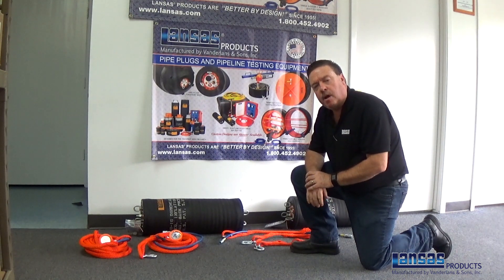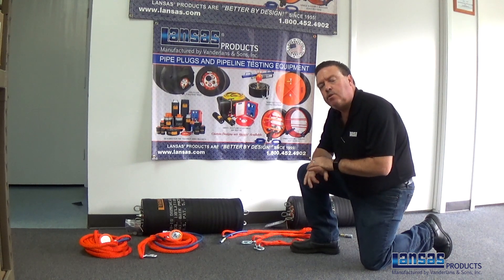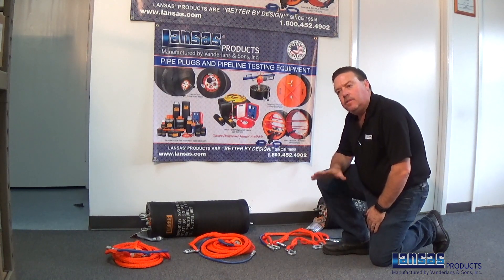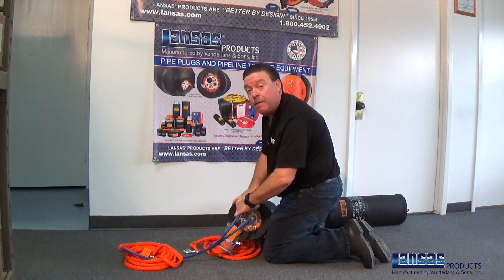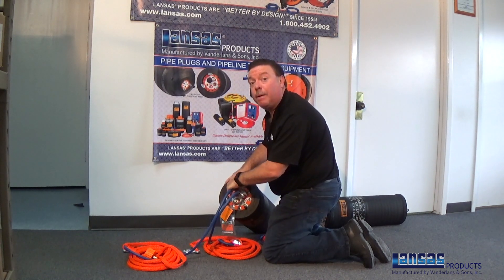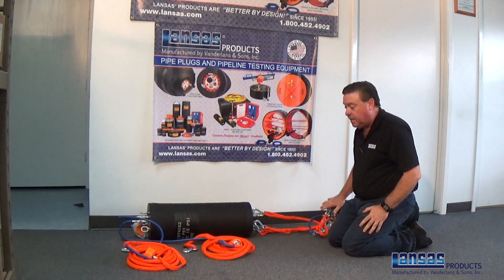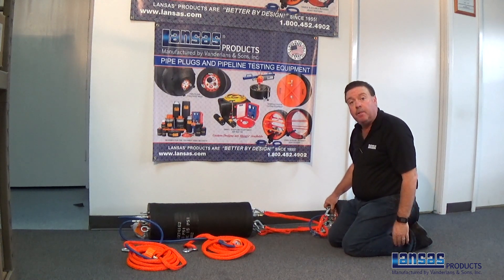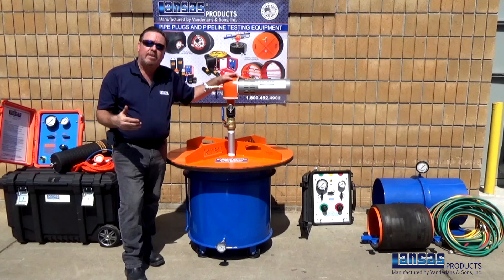LANSAS DOUBLE PLUGGING SET UP with Front & Back Plugs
In this video we give one example for Double-Plugging a pipeline during a critical application.  In this was you have a redundant second plug should one be damaged and begin leaking.

Keep in mind this is just one suggested way of Double-Plugging a pipeline.

Remember LANSAS is "BETTER BY DESIGN" since 1955! or call our Corporate Office at to see what LANSAS can do for you today!